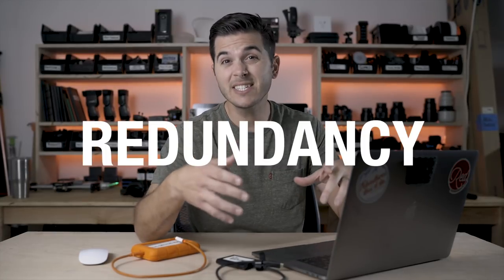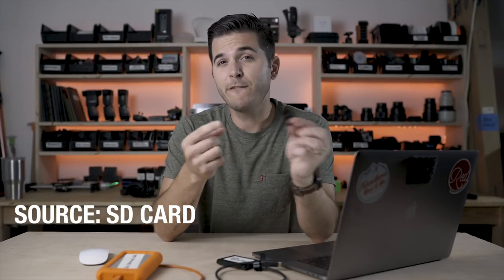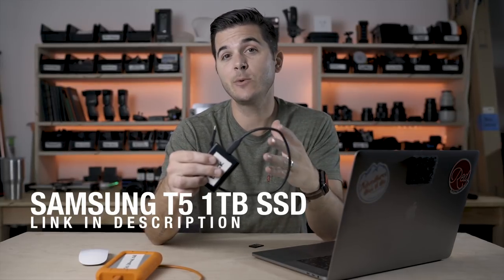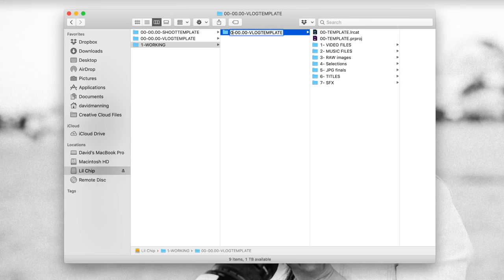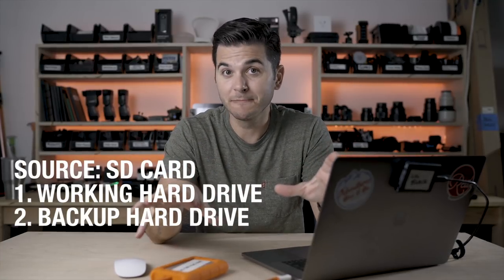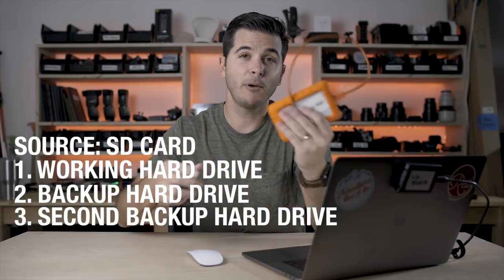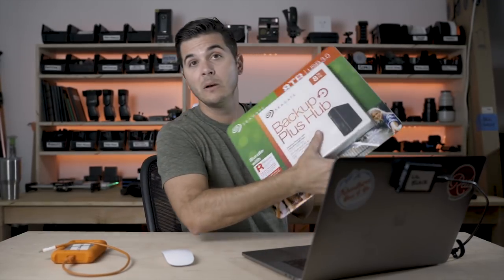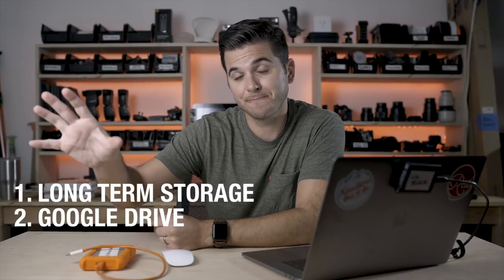Photography/videography WORKFLOW - You're doing it WRONG!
Backing up your photos and video footage is the first and MOST IMPORTANT step in any workflow! It's crazy how many people are not doing this!

Samsung 1TB Hard Drive
Lacie 4TB Hard Drive
SeaGate 8TB Hard Drive